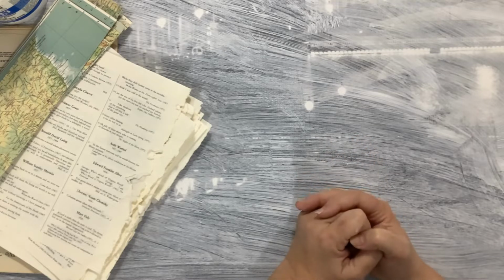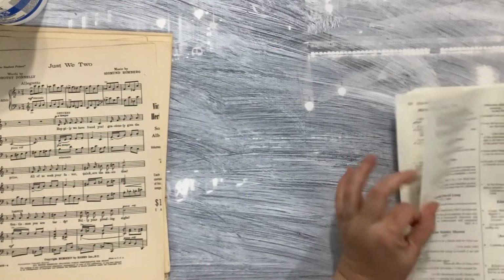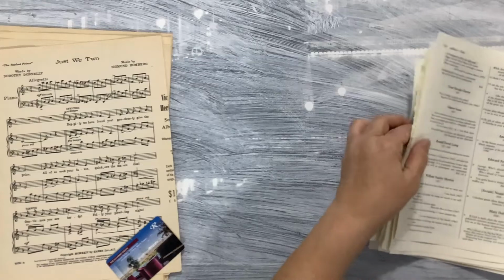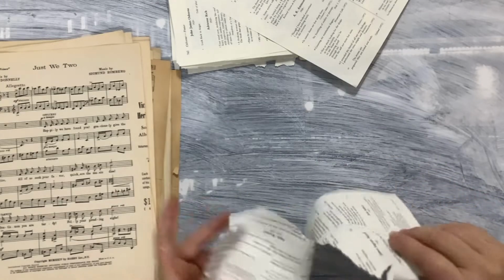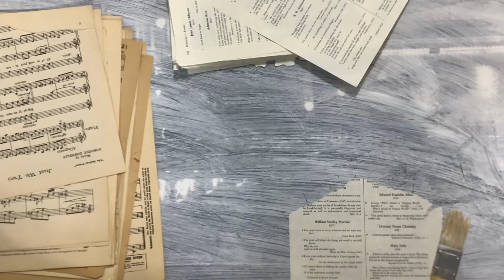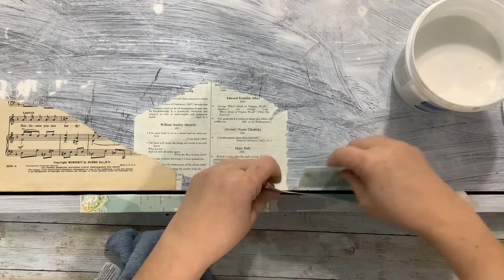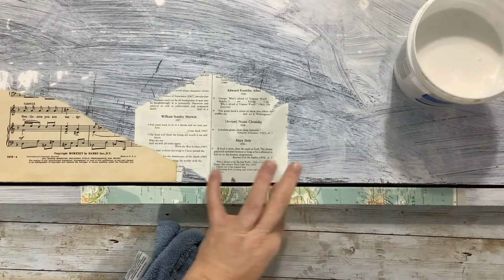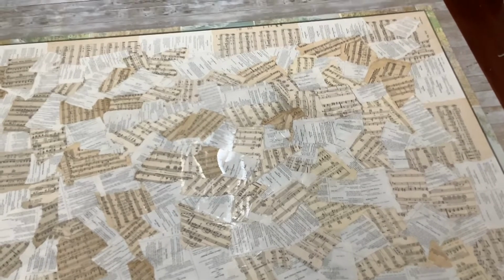Large Mixed Media Art Piece #2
Follow along as I walk through my process for creating custom mixed-media pieces. This is the second video in a series that works through all the stages of commission work from initial ideas to finished product. (I'm completely recovering a large photo on canvas print from Ikea.) I hope you'll join me!